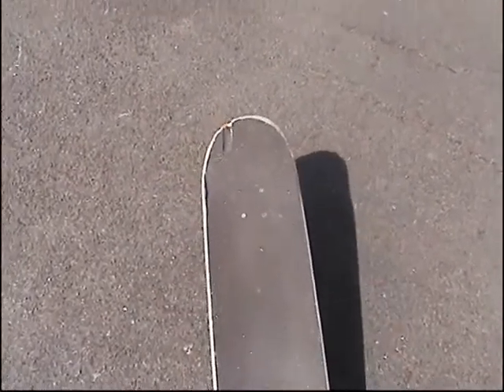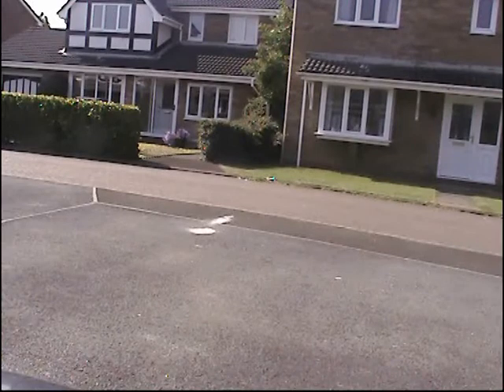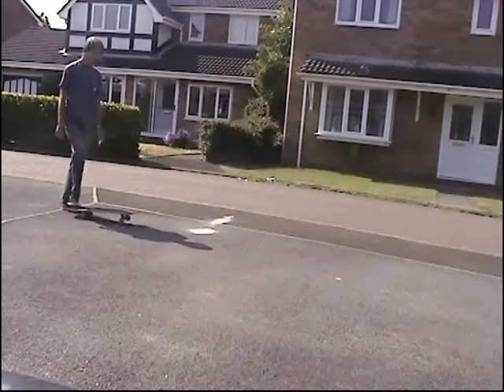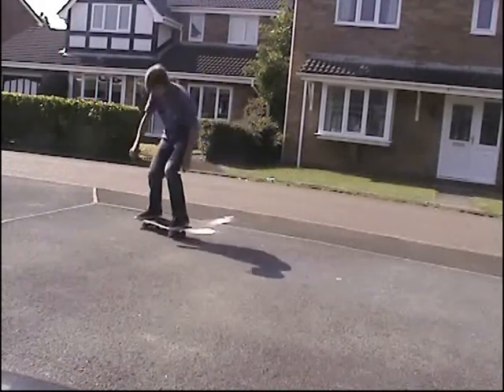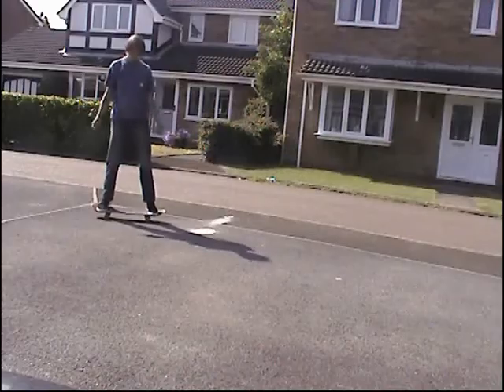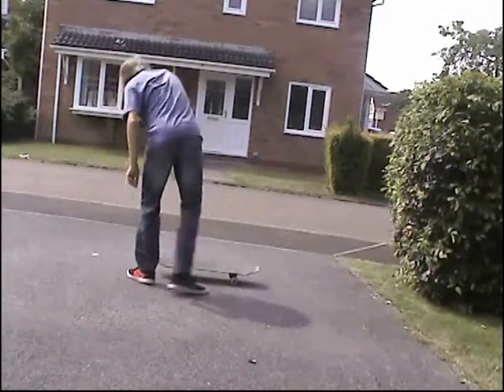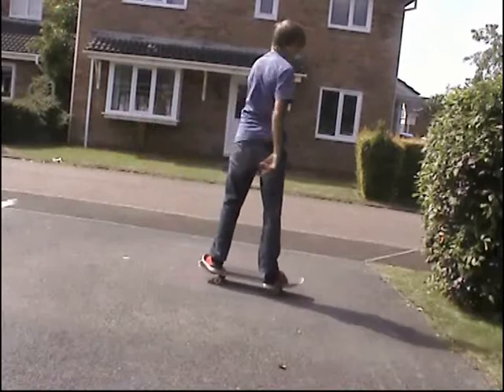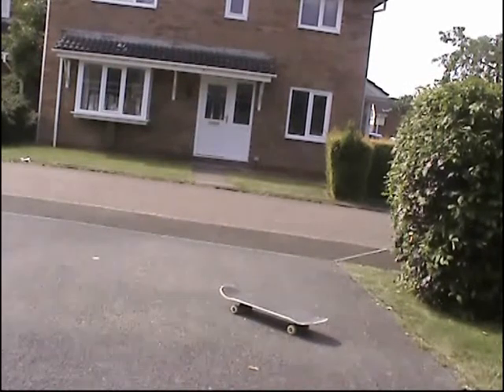New Trick Tuesdays 14 - BS Bigspins... again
So out of ideas for NTT now..